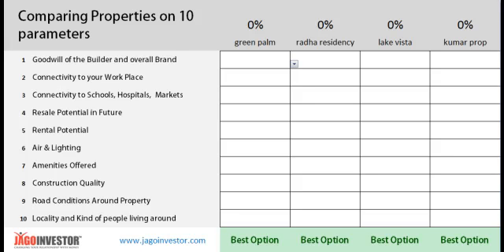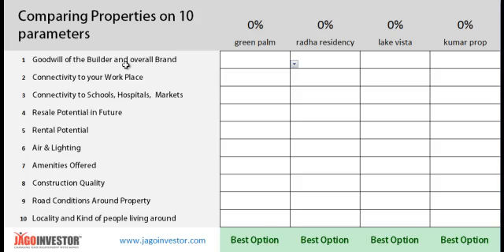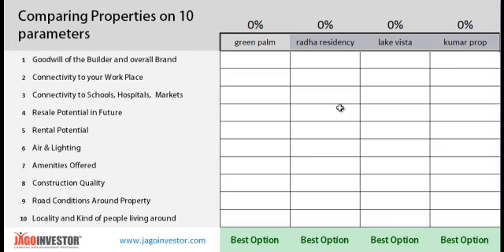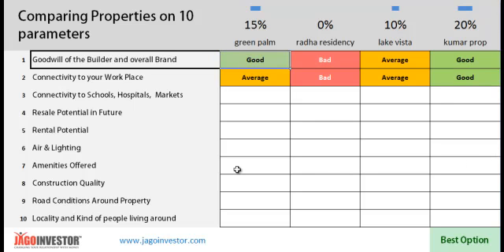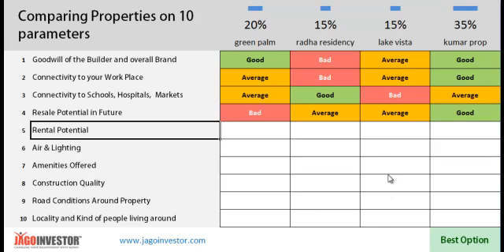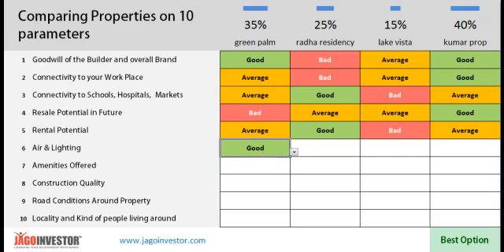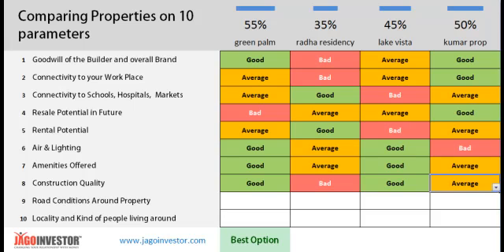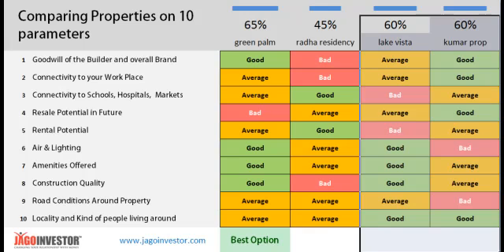10 things to check before buying a home or Property in India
Buying a property is a one time decision for many. Its a moment when you are excited, stressed and many a times in hurry!. You look at some properties and one of those properties give you that feeling of "that's my dream home". You get attached to something special about the property and every other aspect looks fine to you. On top of it, you feel you want to block the property as soon as you can and get into the process of arranging for booking money, down-payment and finalizing home loan.